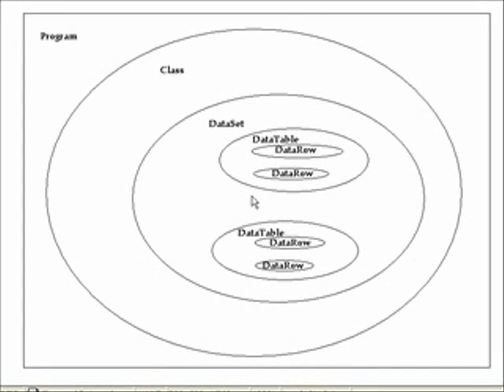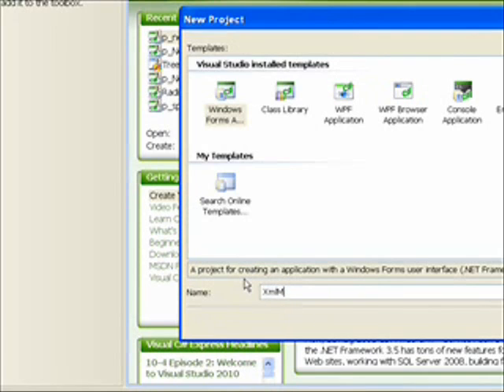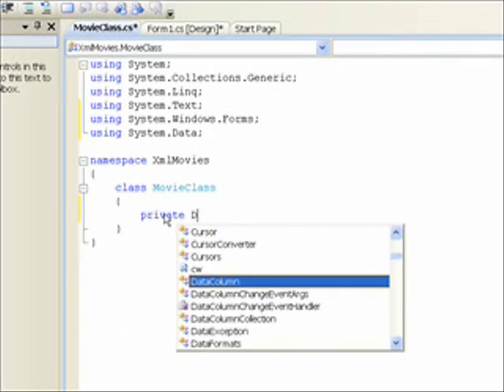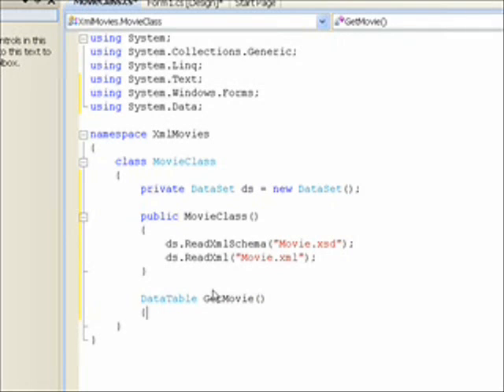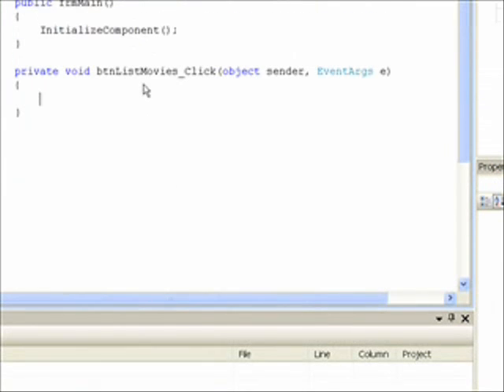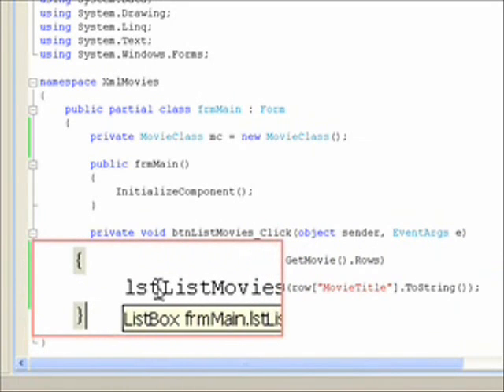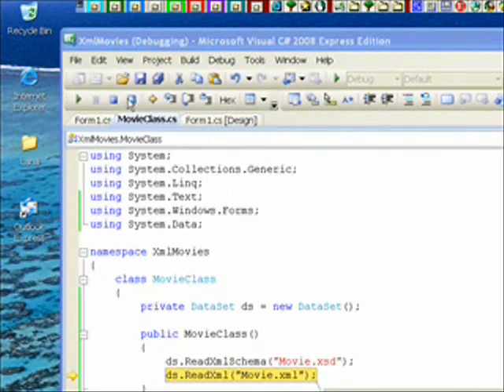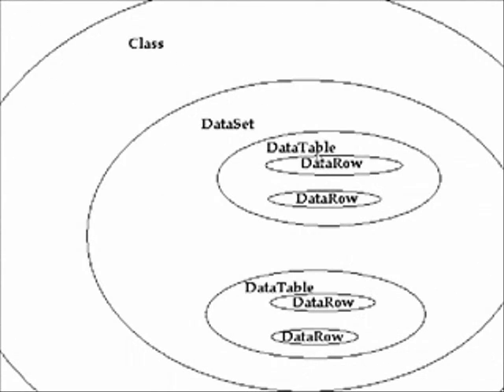C# Edge 129 - CAX 04 - ADO.NET Objects for XML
has all my video tutorials usually with source code in an organized cyber-library. This is the forth video in a series of 11 videos on C#, ADO.Net, and XML used interactively to produce a user-friendly data oriented program. In this video we look at the value added link between C# and XML namely ADO.NET Objects such as DataSet, DataTable and DataRow populated by methods like ReadXmlSchema and ReadXml.